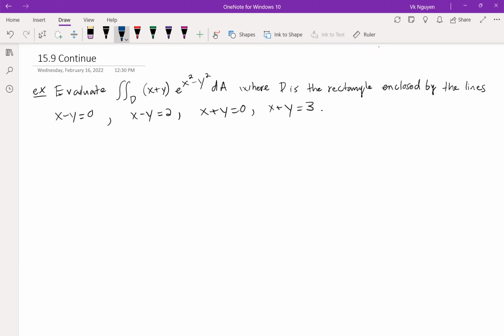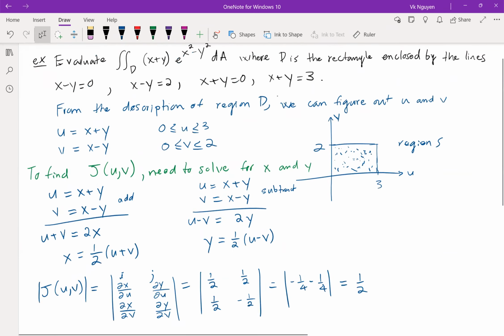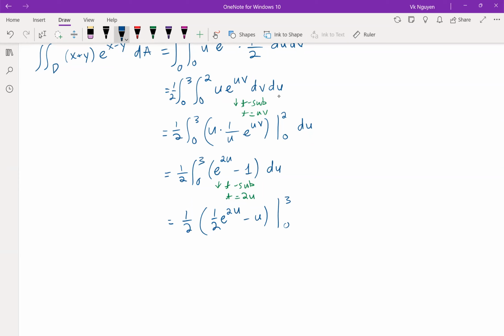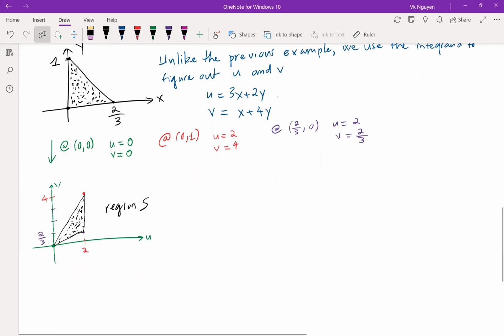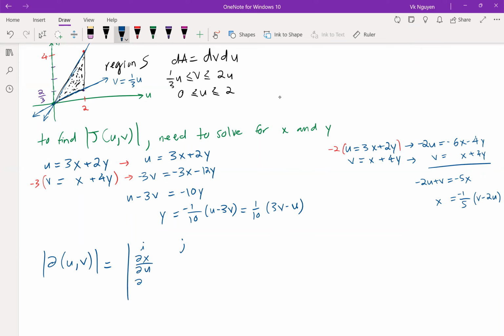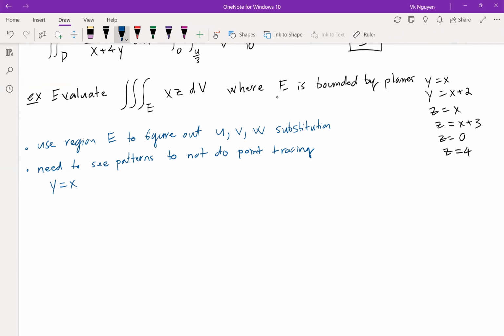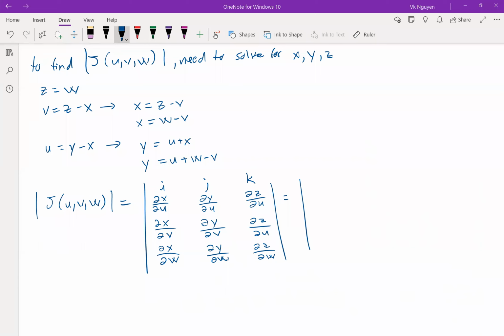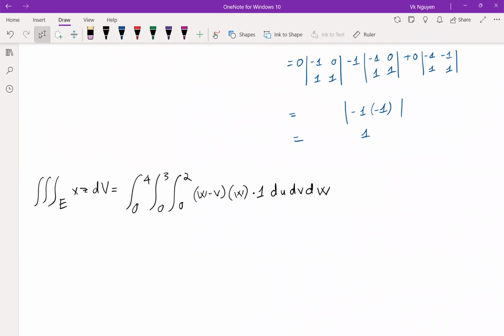28 Evaluate Double and Triple Integrals using Change of Variables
This video introduces learners to the use of change of variables in evaluating double and triple integrals.
0:00 Example1 (uv-sub from region D)
10:03 Example2 (uv-sub from integrand)
20:23: Example3 (uvw-sub)